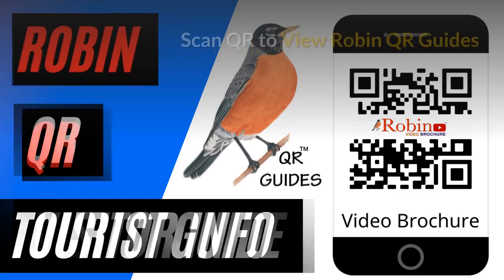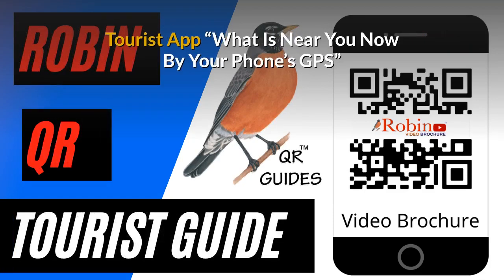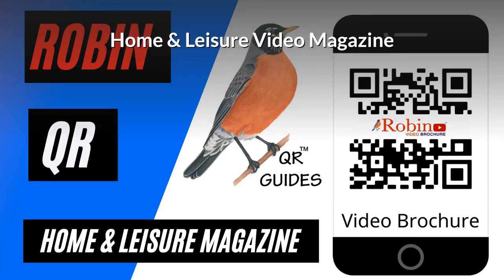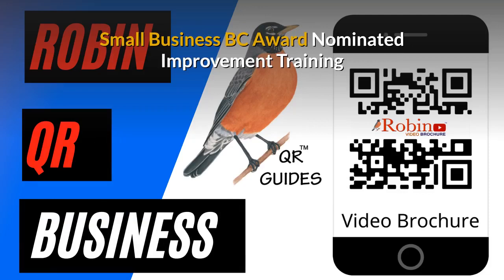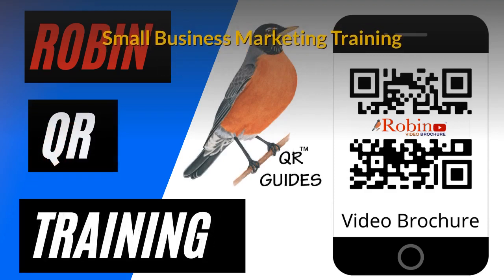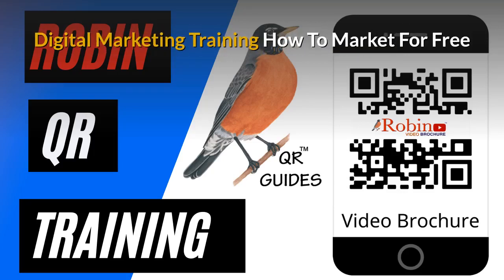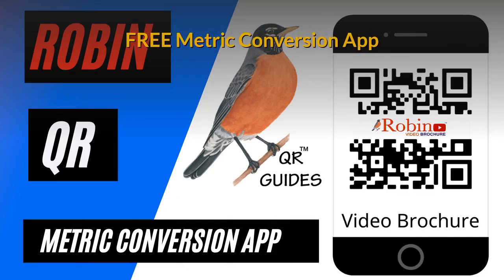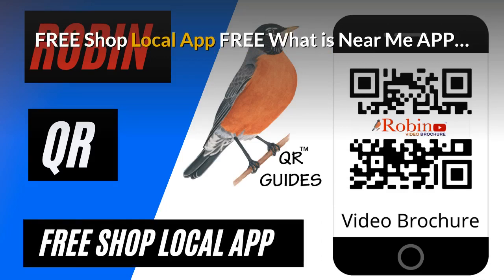Fanny Bay Robin QR Guides Secrets of How TO FIND OUT IF A CAR IS FULL OF BONDO, RUSTING, FROM OUT